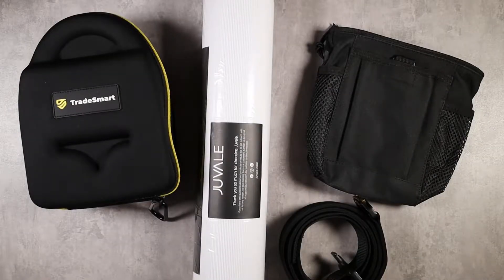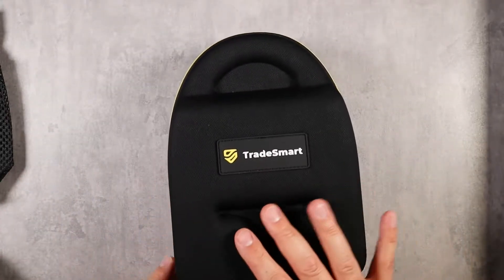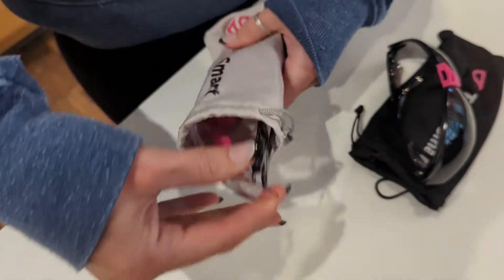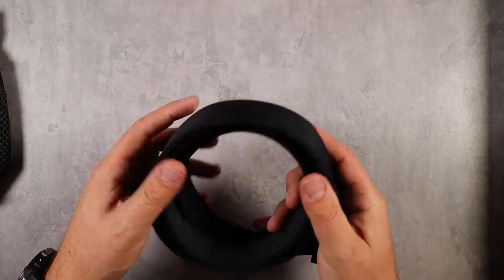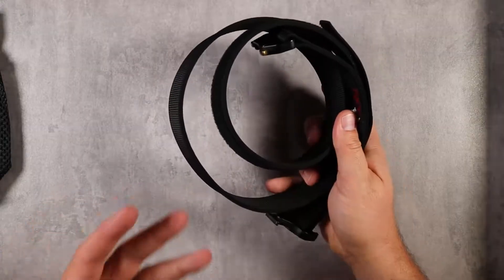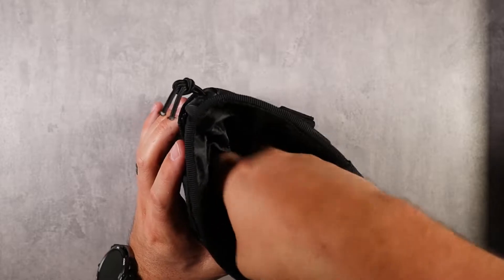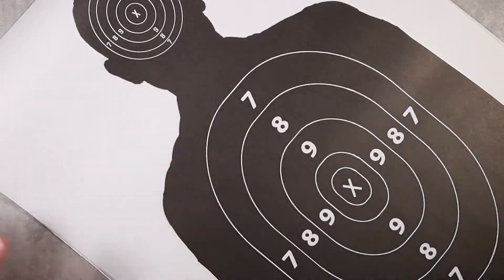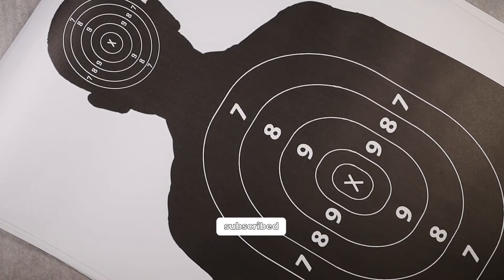Favorite Gun Range Products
Find these products:

TRADESMART All-in-One Kit
Tactical Molle
WOLF TACTICAL Quick-Release EDC Belt
Silhouette Paper Targets

TRADESMART All-in-One Shooting Ear Protection Kit, Free From Pain & Discomfort, Earmuffs, Earplugs, Glasses & Carrying Case

Tactical Molle Drawstring Magazine Dump Pouch, Adjustable Military Utility Belt Fanny Hip Holster Bag Outdoor Ammo Pouch

WOLF TACTICAL Heavy Duty Quick-Release EDC Belt - Stiffened 2-Ply 1.5” Nylon Gun Belt for Concealed Carry Holsters

Juvale 50 Sheets Silhouette Paper Targets for Shooting Range, Handguns, Firearms Practice (17 x 25 in)